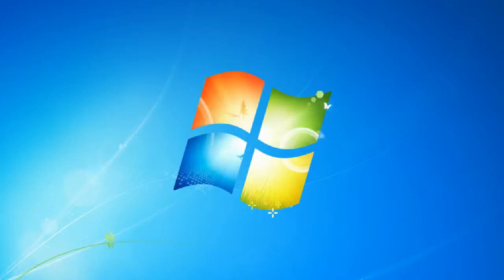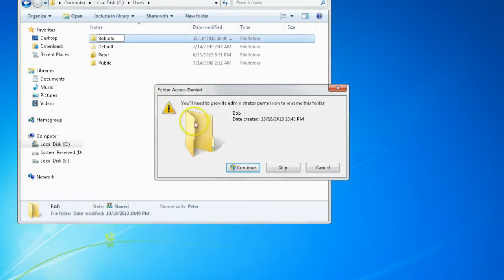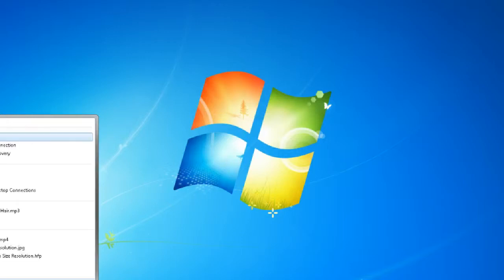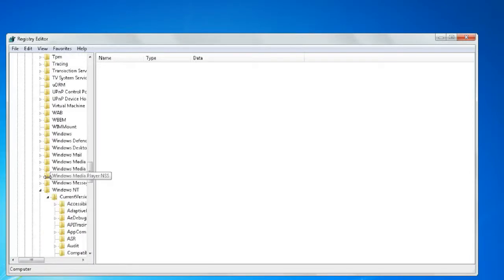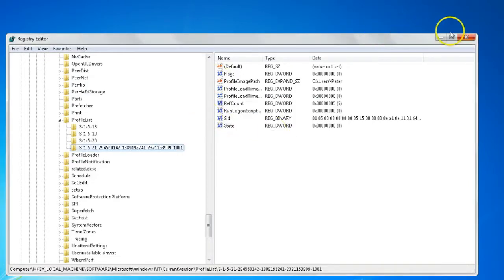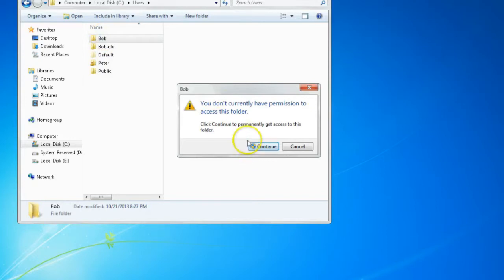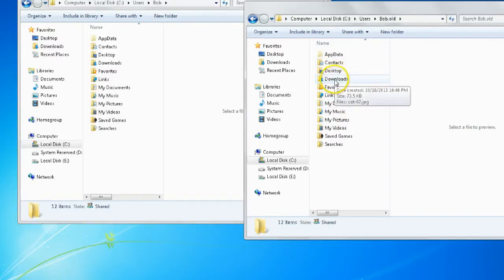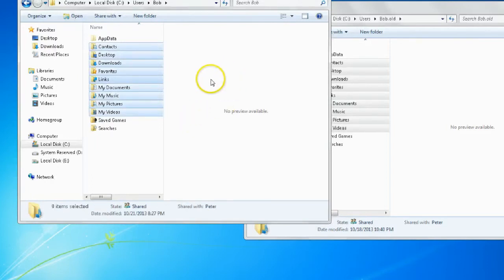Rebuild a User's Profile